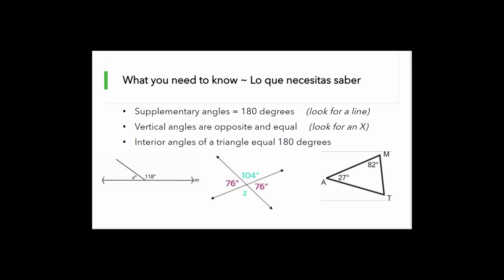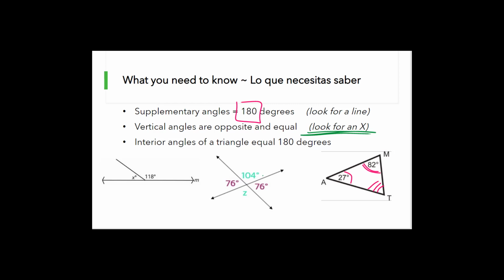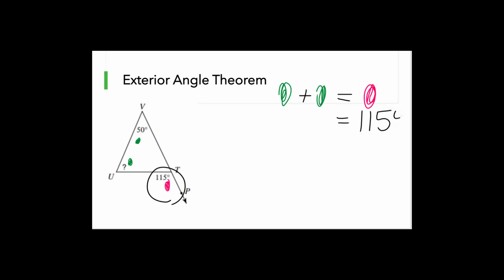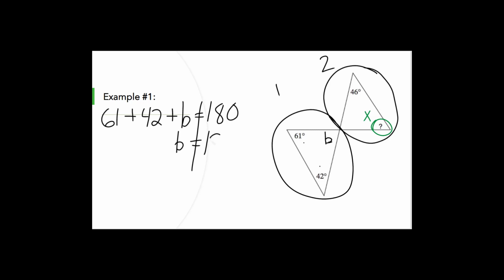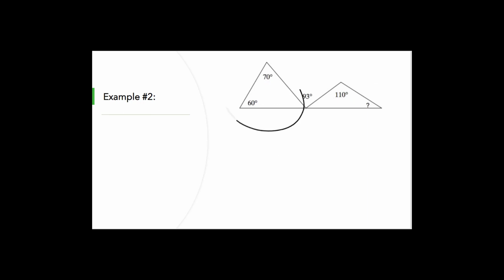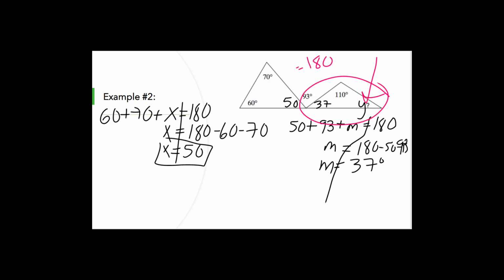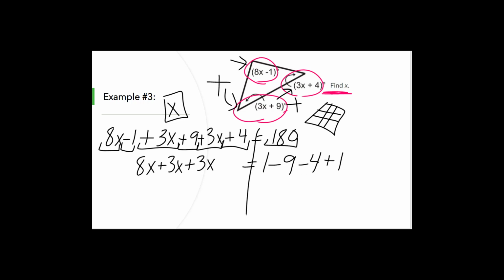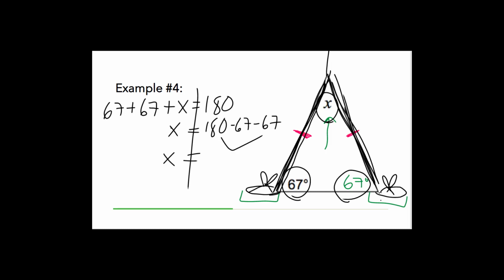Target 5.2 - Triangle Angle Sum Theory and Exterior Angle Sum Theory - GEOMETRY